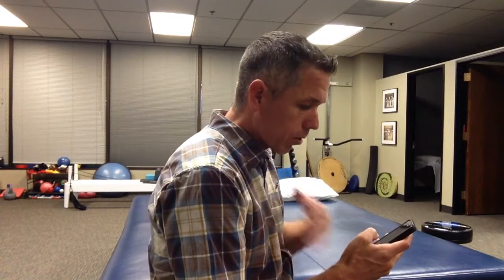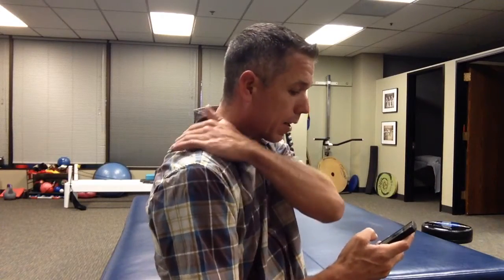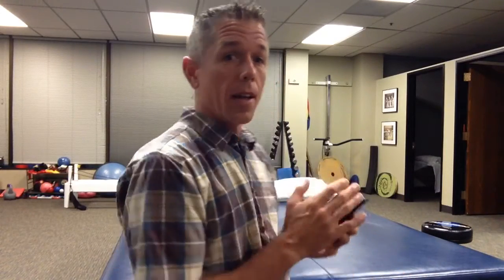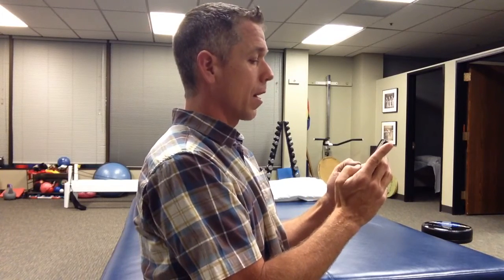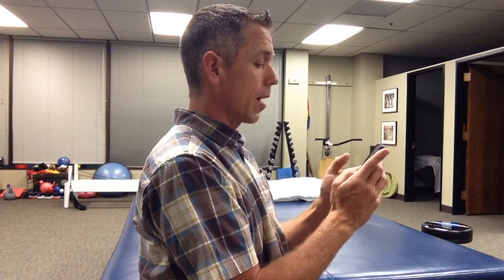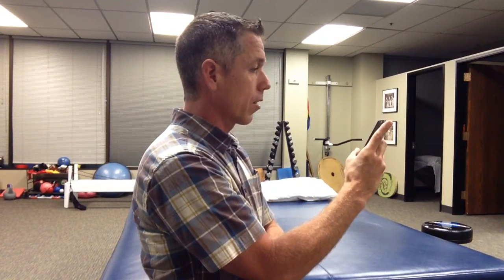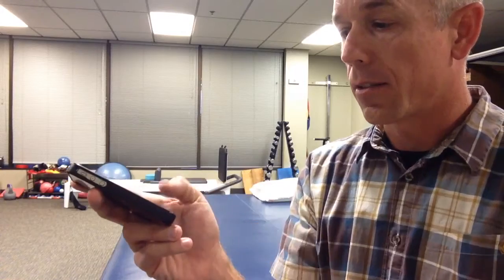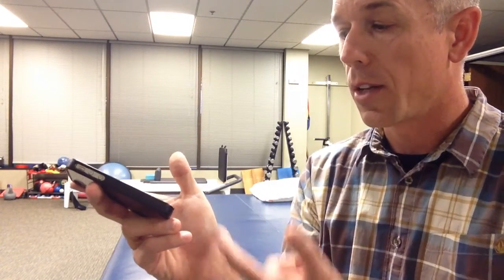Smart Posture for Smart Phones!